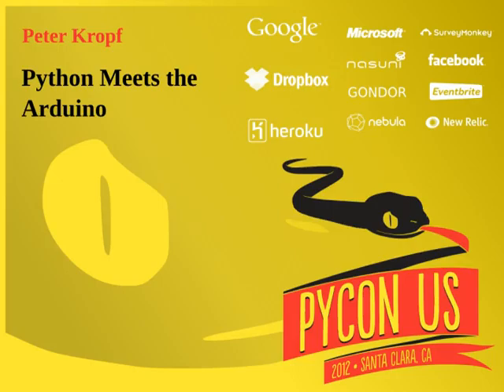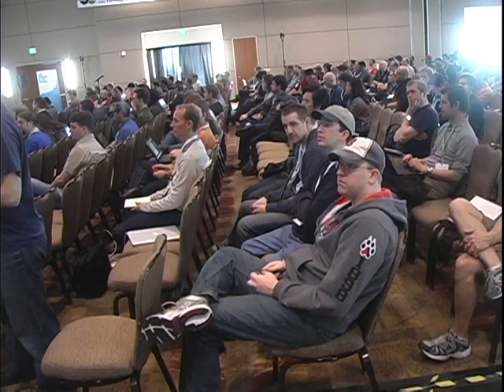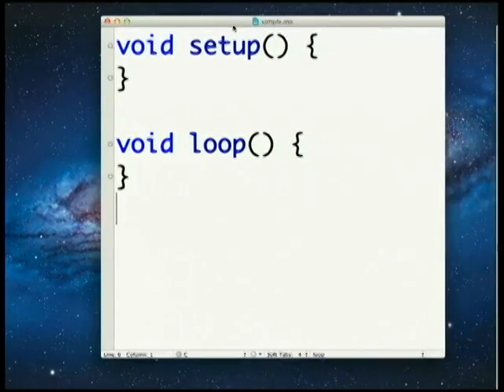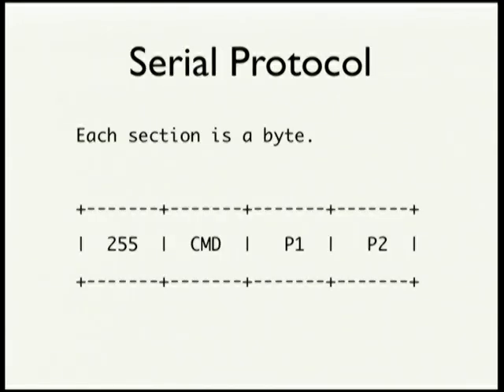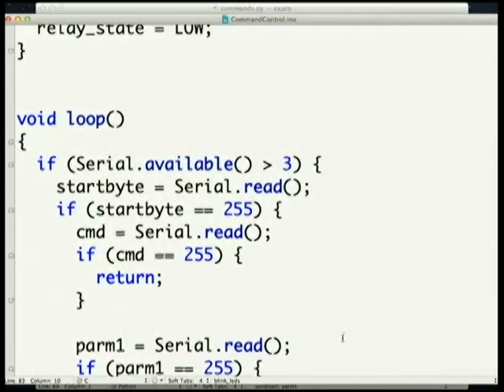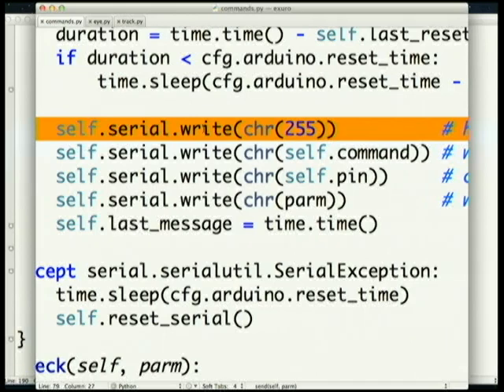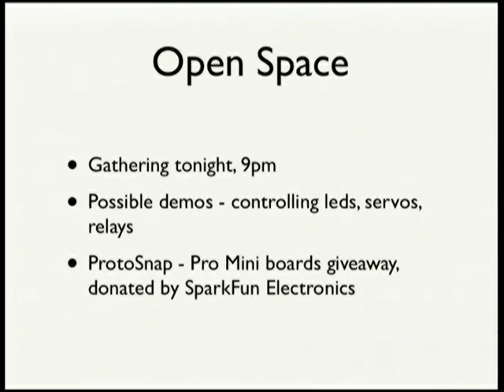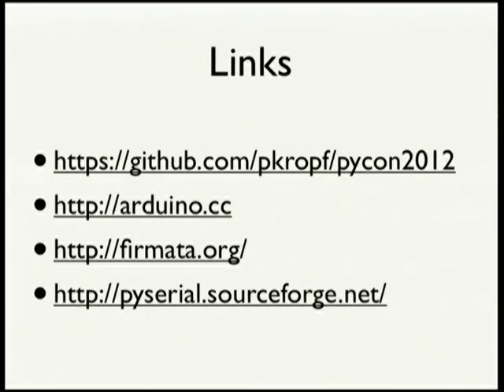Python Meets the Arduino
Peter Kropf
Arduino is an open-source electronics prototyping platform based on flexible, easy-to-use hardware and software. Python is our favorate programming language that allows you to integrate systems more effectively. Learn how to use Python to